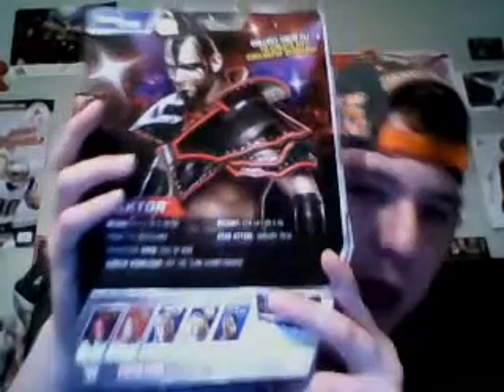Pick Up From Ollie's Bargain Outlet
So Happy Monday And Today I Will Be Sowing You What I Got From Ollie's Bargain Outlet Enjoy The Video.